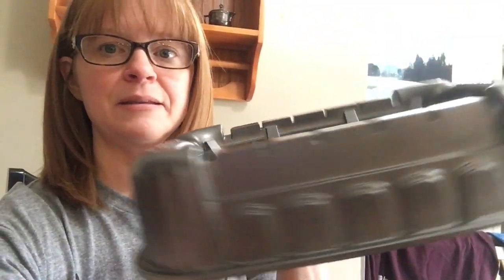Cake Pan Hacks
Check out a new segment called "Tiffany's Tips & Tricks" where the Cake Lady will discuss her love/hate relationship with shaped cake pans. She will tell your her best secrets for finding them for cheap or free & how to deal with that pesky storage issue!